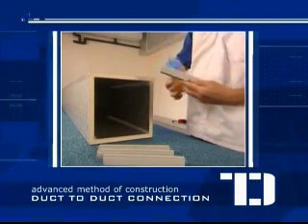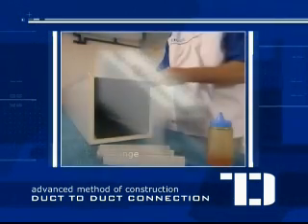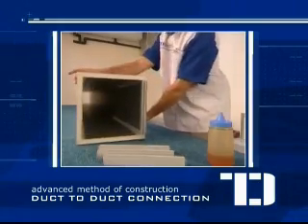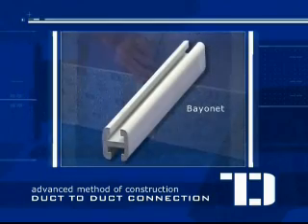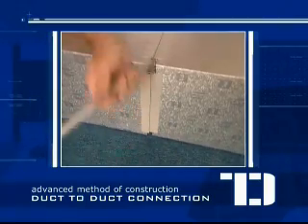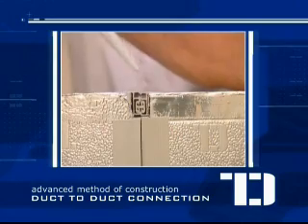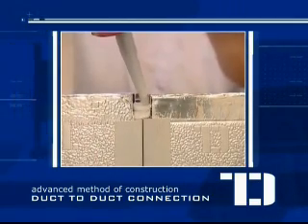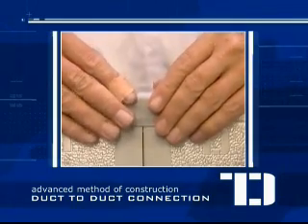TD Pre Insulated Duct to Duct Connection with PVC extrusions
Connecting Preinsulated duct pieces together with plastic extrusions. TD duct supplies PU / PIR sandwich panels, extrusions, automated machines and hand tools for the manufacturing of insulated duct work for ventilation and air conditioning applications.